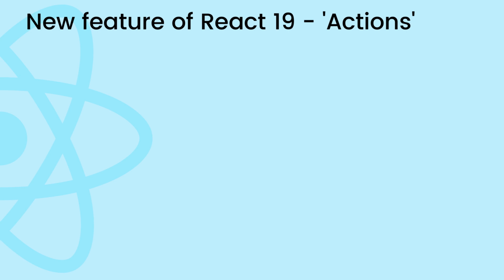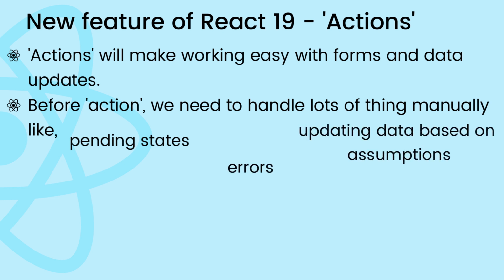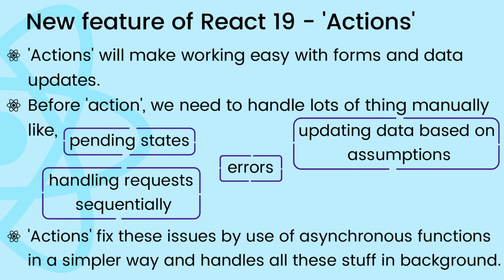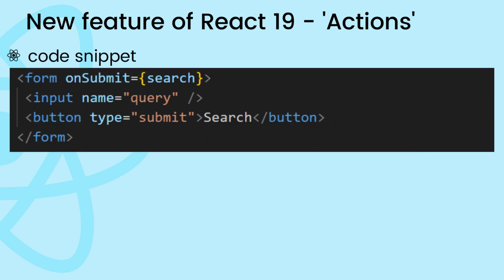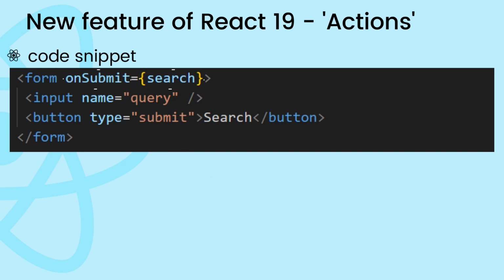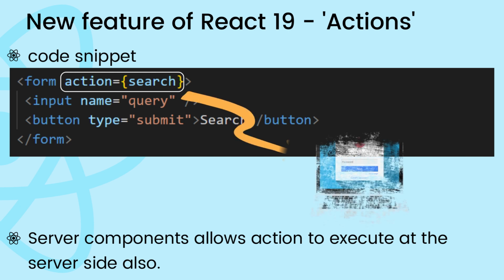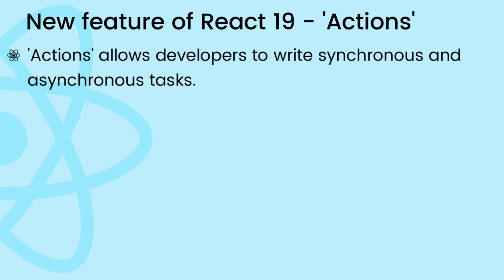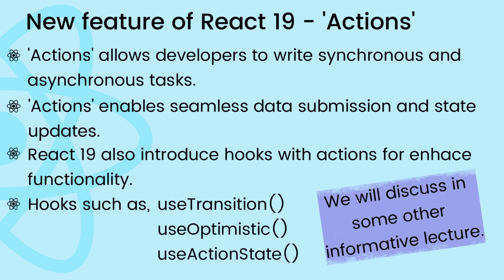New feature of React-19 - Action and Hooks | AnaghTech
New feature of React-19 - Action and Hooks

Actions enabling smooth data transfer between clients and servers. While Hooks giving you greater flexibility during the development and updating of your code.

This video briefly explains both the features.